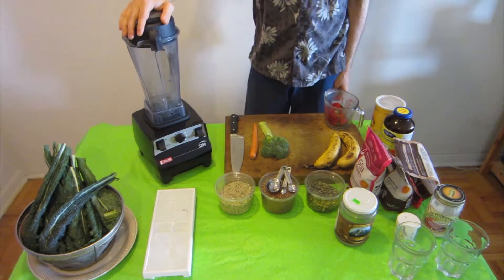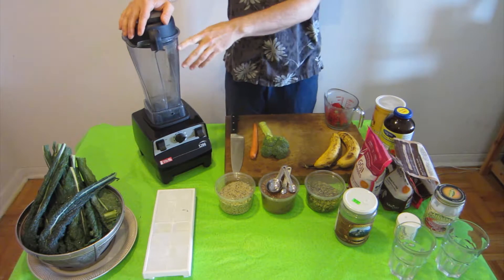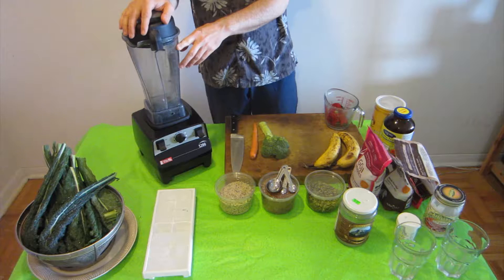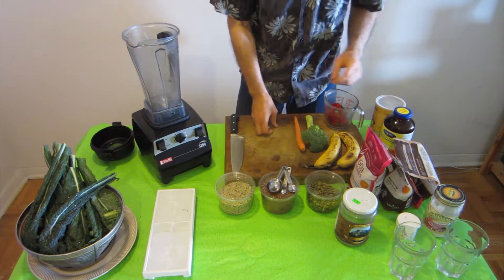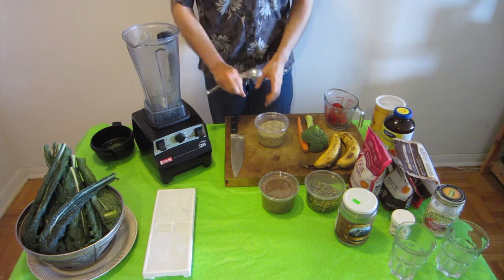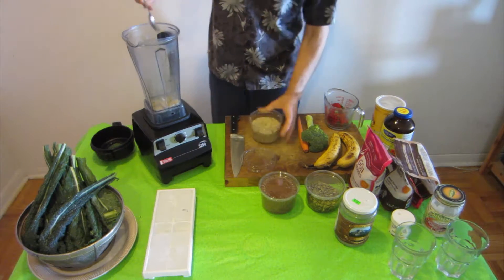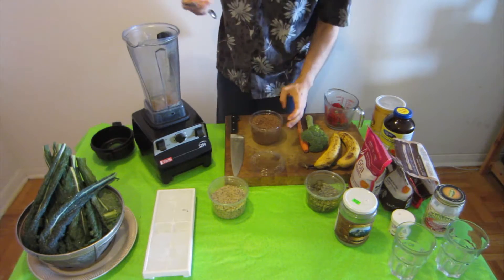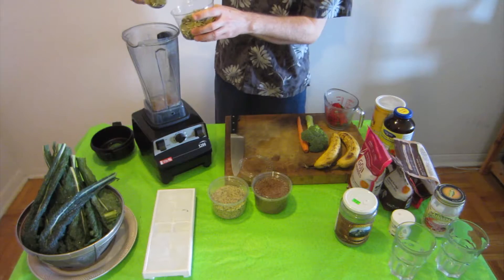jillian michaels detox and cleanse